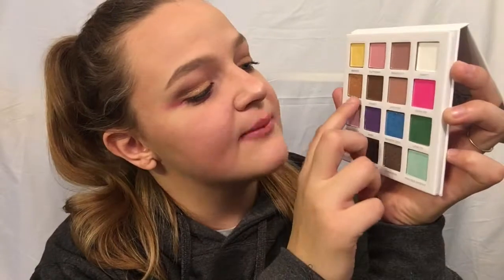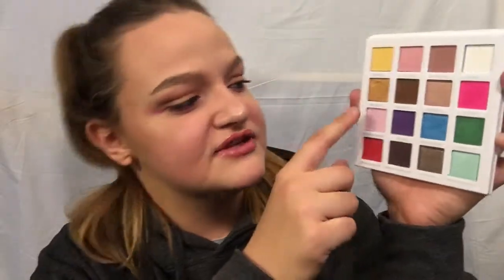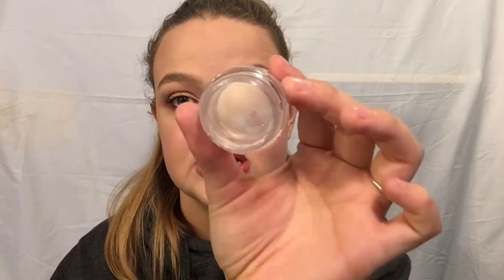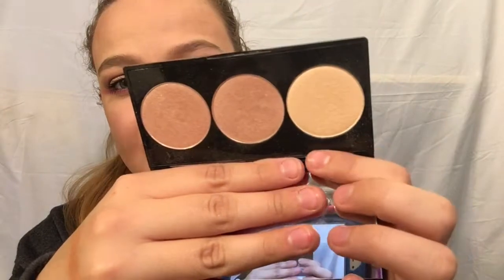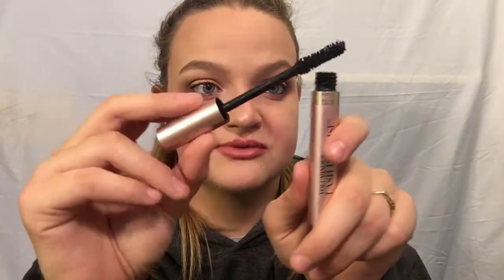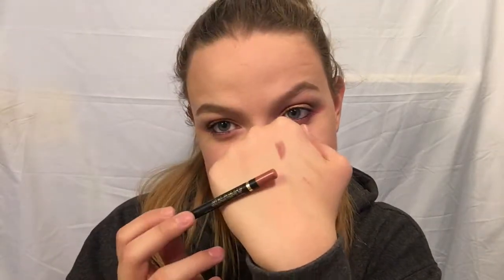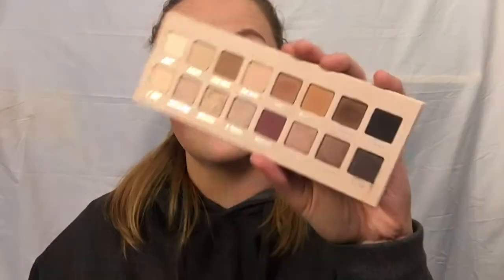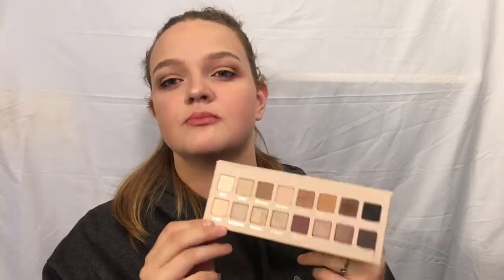(REUPLOAD) October Favorites 2017 - haleylynn1615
Someone hacked my YouTube channel and removed all of my uploaded videos, if you have already seen this video here it is again! I am reuploading the old videos and will be uploading more new content as soon as I fix everything with my channel!
OKAY THIS IS THE LAST REUPLOAD I WILL BE DOING! SORRY FOR SPAMMING YOUR NOTIFICATIONS! :D But this is my first ever favorites video that I have ever uploaded.

If I forgot to relink something I am so sorry. :(

I am currently filming and editing on my cell phone so not every transition is completely clean. I'm saving up to buy a new computer to edit on and after that I will be buying a camera to film! But I am making due with what I have.